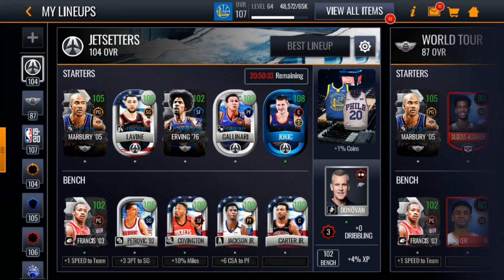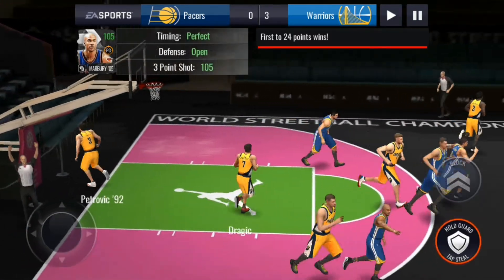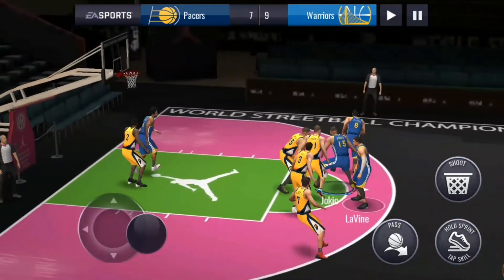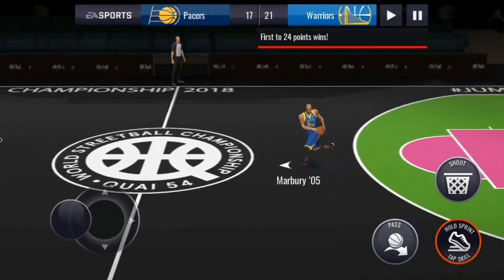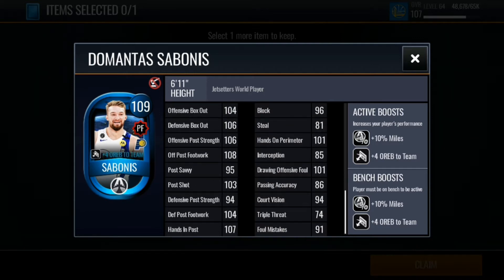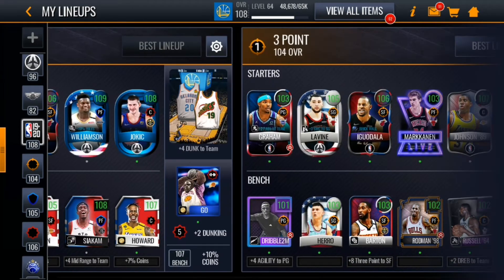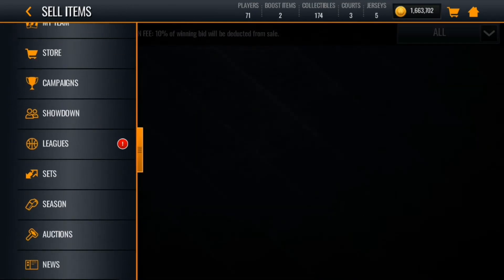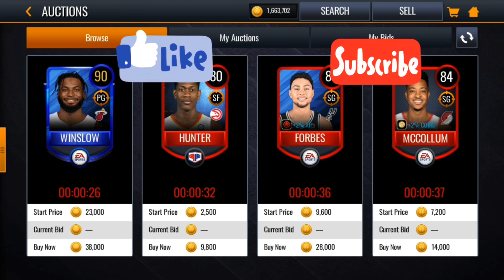CLAIMING *109* OVR ZION WILLIAMSON IN NBA LIVE MOBILE S4!!!!!!!!